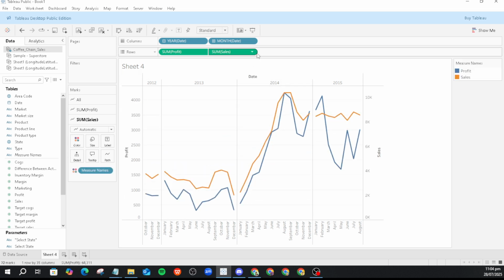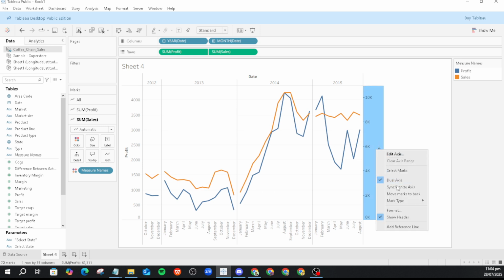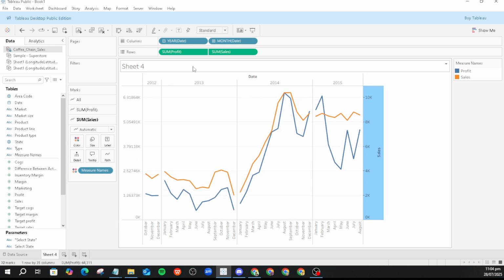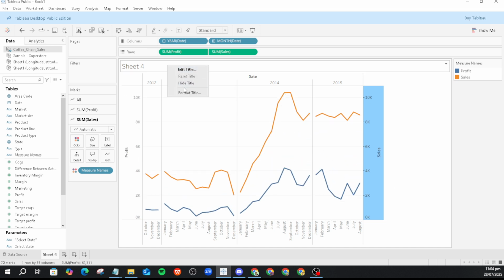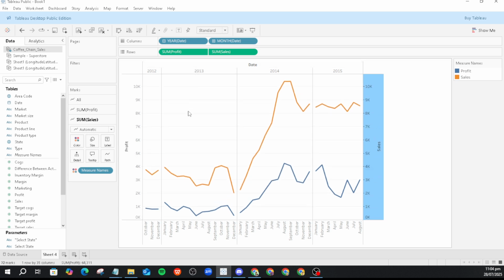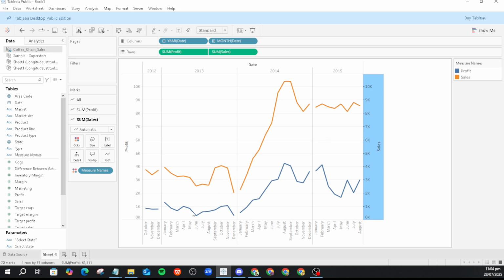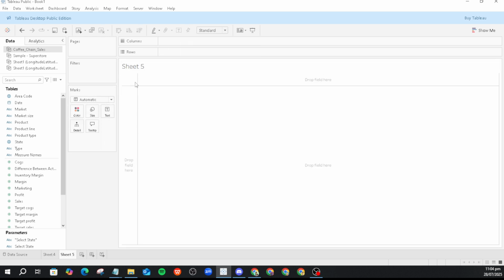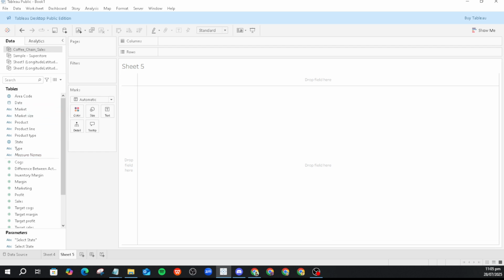How To Filter Across Multiple Data Sources Using A Parameter In Tableau [2025 Guide]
In today's video we are covering: how to filter across multiple data sources in tableau ?, filtering across multiple data sourses in tableau, common filter across multiple data source in tableau, global filter across multiple data source in tableau, tableau how to use parameter as filter, how to add filters in tableau dashboard, how to connect sap bw data source from tableau, how to generate insights using tableau, how data blending works in tableau, tableau combine data sources, how to create a sales dashboard in excel